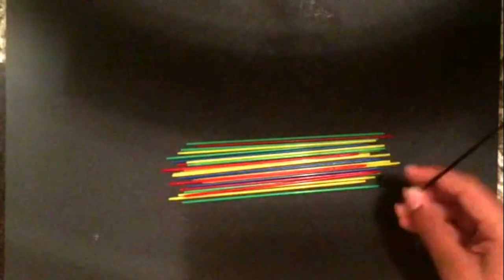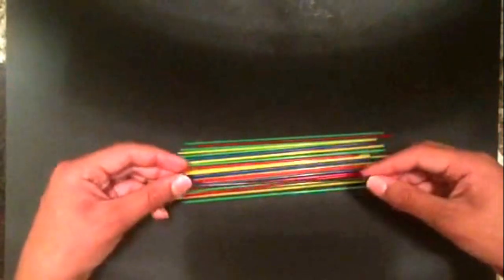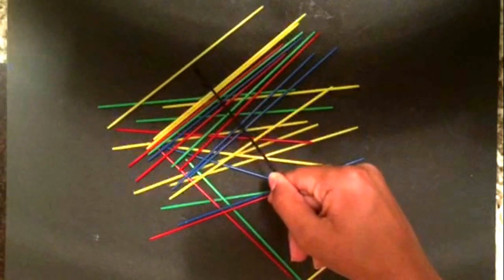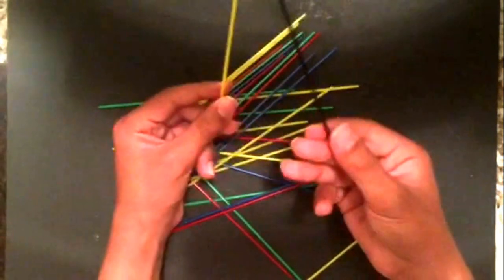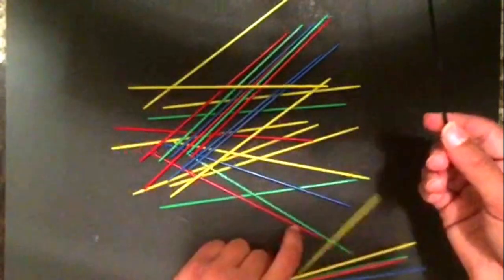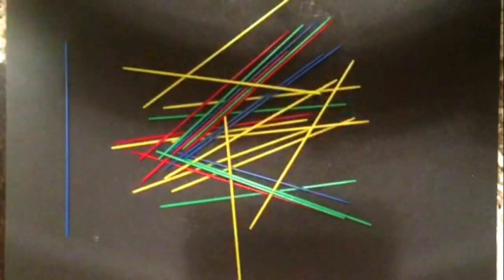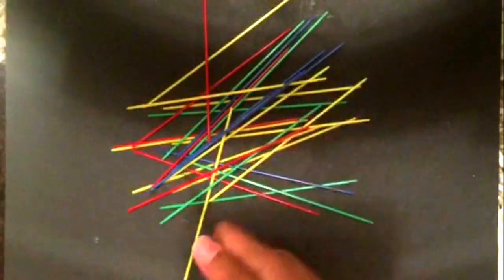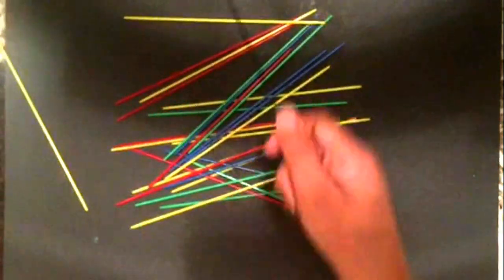How to play Pick-Up Sticks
A fun, interesting game with sticks.